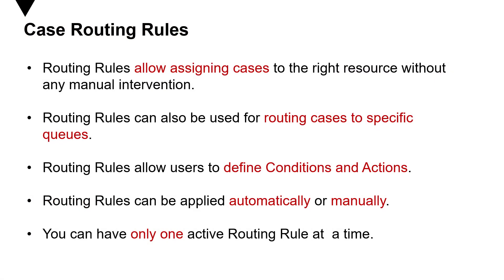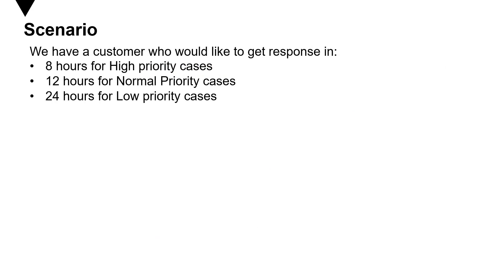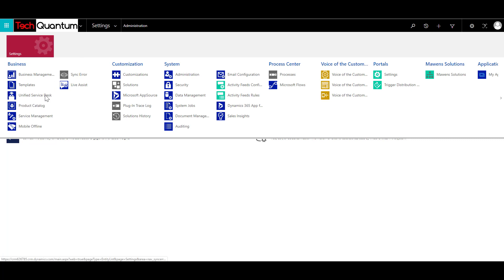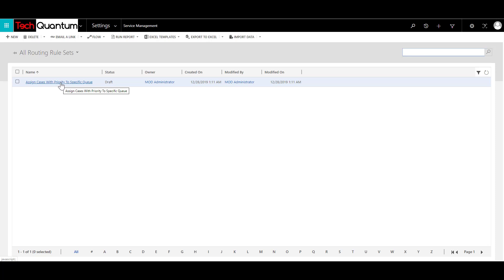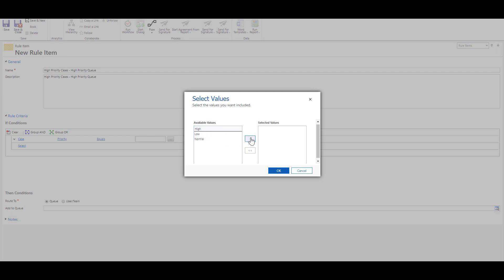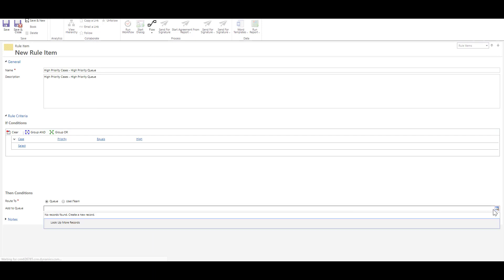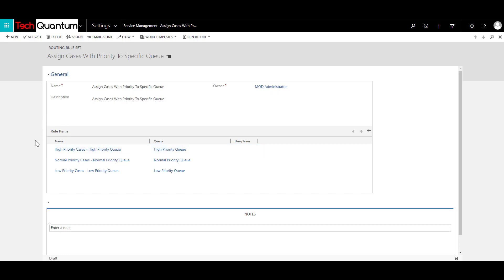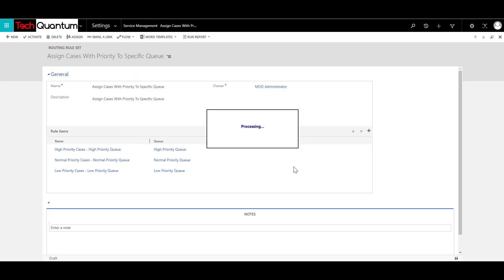EP17 Implement Case Routing Rules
Episode 17
Case Routing Rules can simplify the life of case service agents and service managers by automatically assigning cases based on specific requirements or conditions.
In this video we will discuss how we can implement case routing rules in Dynamics 365.